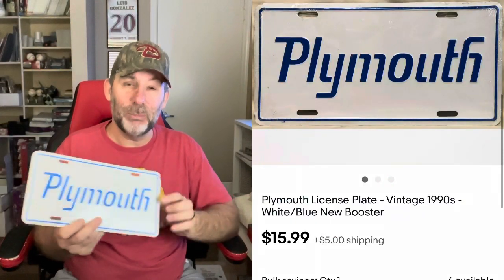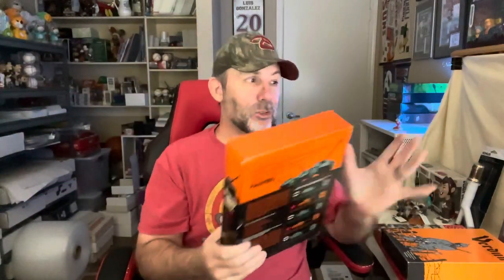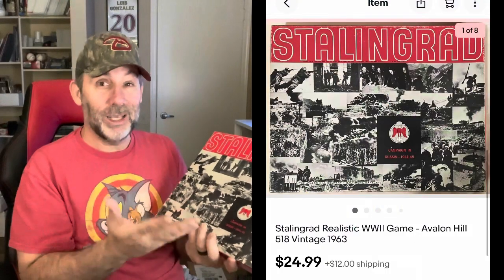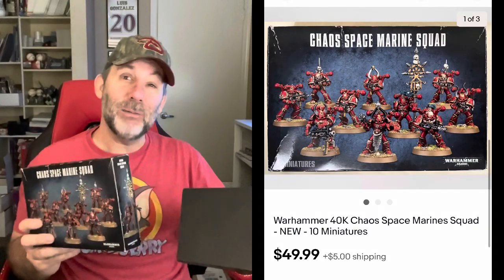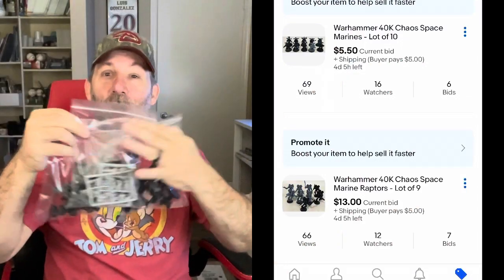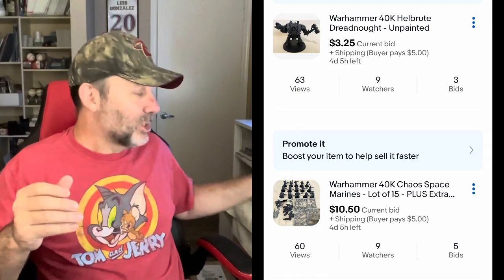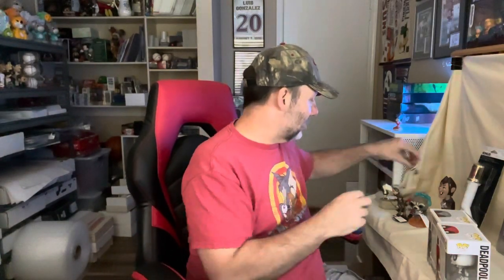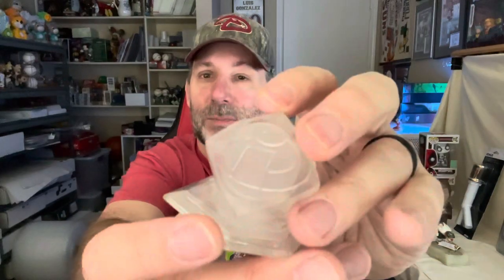Check Those Hanging Bags at Thrift Stores!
Like finding things at thrift stores to resell on eBay and elsewhere?  Me too!  I have had MANY great finds at thrift stores in the hanging bag section.  Toys, electronics, household goods and more are hidden away on these racks and many resellers don't even look there!

Shipping Items I Use Daily:
12x12x12 Box
16x16x3 Box
11x11x3 Box
6x8 Rigid Mailer
8x6x4 Boxes
9x6x2 Boxes (Great for books)
11x11x4 Boxes
00 Bubble Mailer 5x10
000 Bubble Mailer 4x8